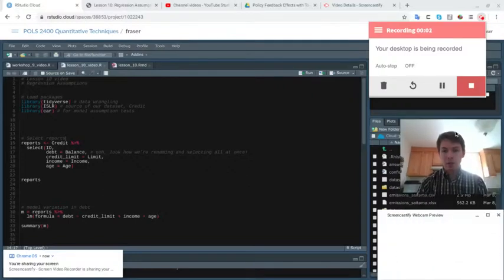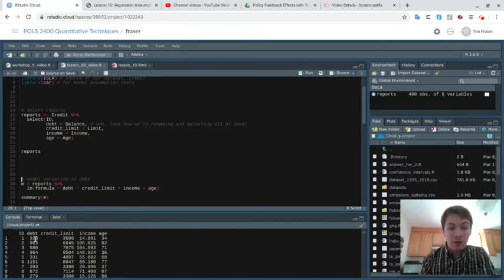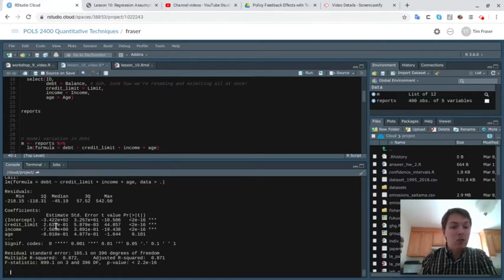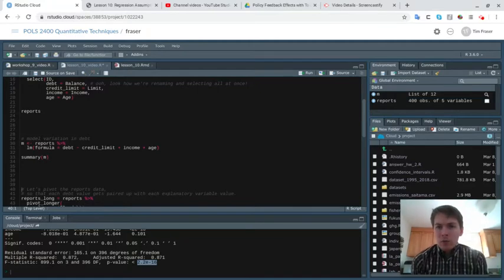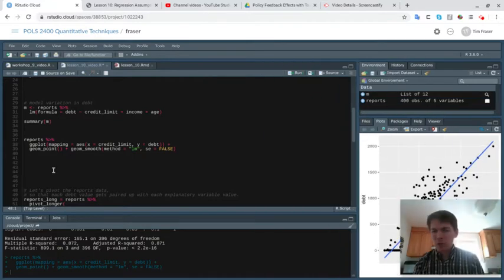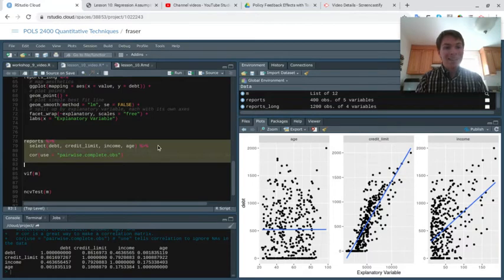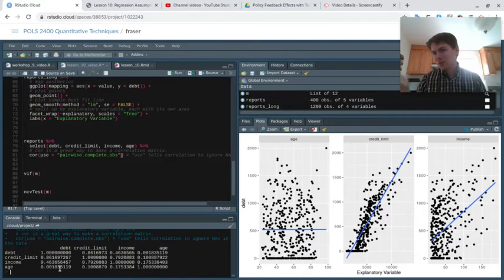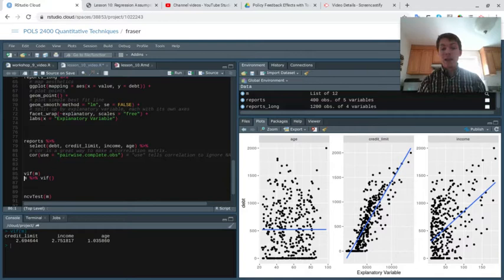Lesson 10 Part B: Regression Assumptions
Continuation on Lesson 10 Part A. This part describes the actual coding for testing for linear relationships, multicolinearity, or interdependence of observations.